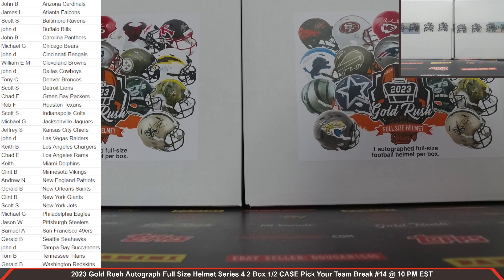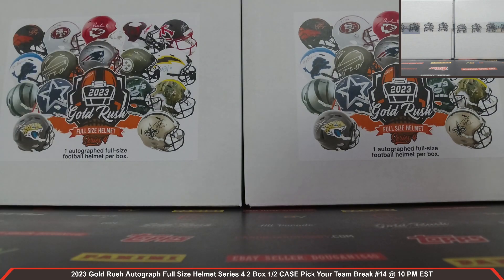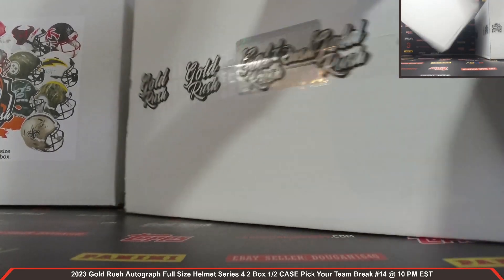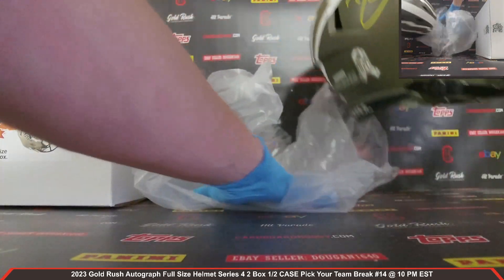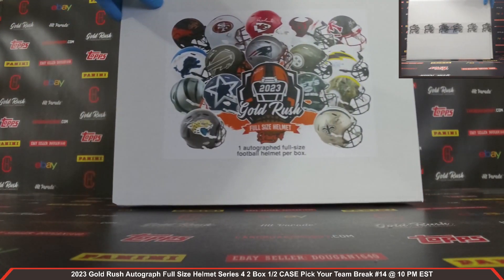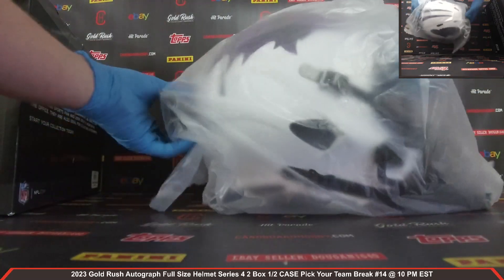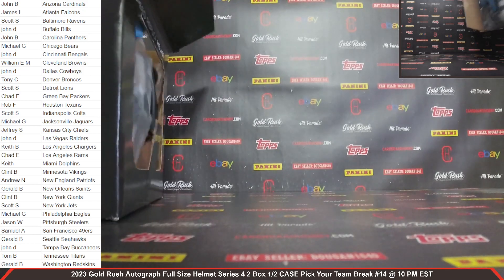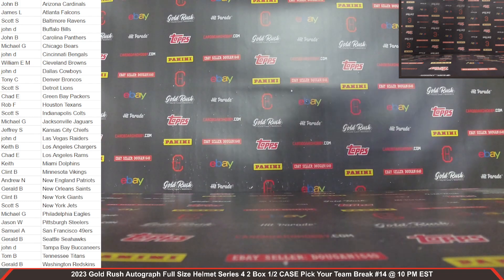2023 Gold Rush Autograph Full Size Helmet Series 4 2 Box 1/2 Case Pick Your Team Break #14